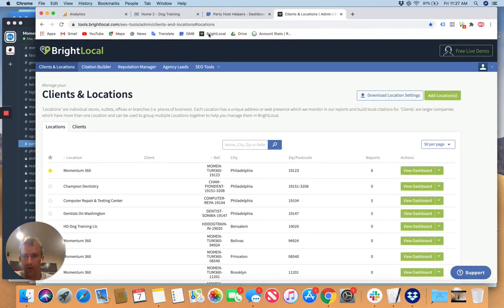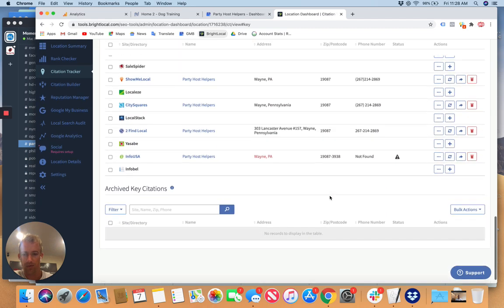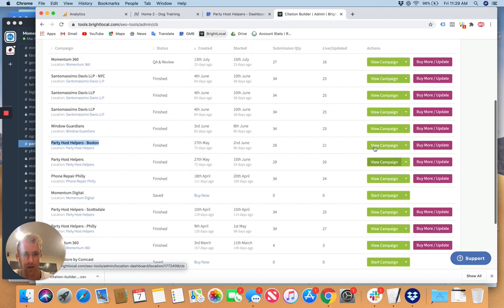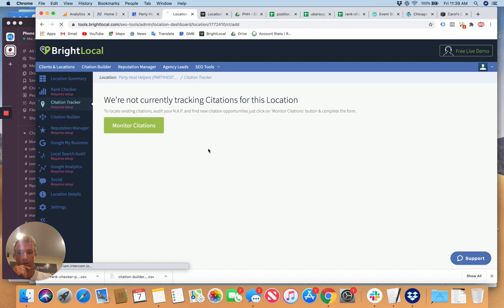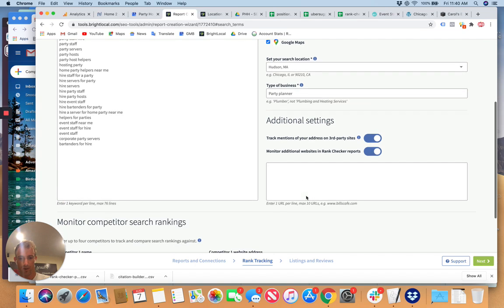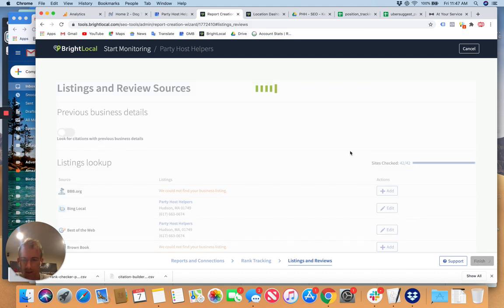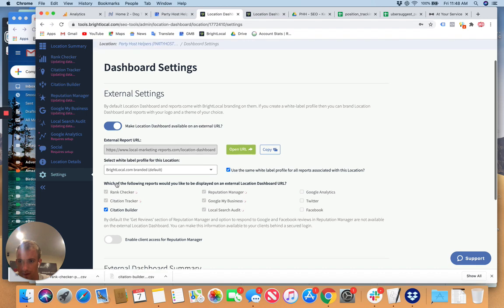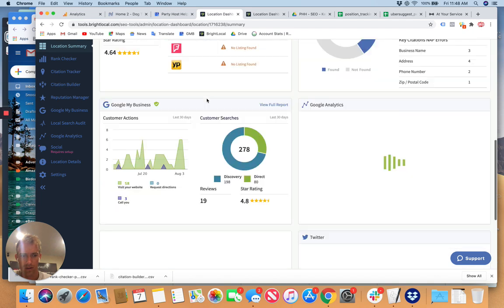Using BrightLocal for Local SEO Marketing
In this video I will show you a few ways I use BrightLocal for Local SEO Marketing for a small business client and friend of mine.

BrightLocal is probably one of the best Local SEO Marketing softwares available. Its affordable, reliable and efficient when it comes to audits, citation building, reporting, and reputation management.

BrightLocal.com is an essential tool for small businesses aiming to enhance their local SEO and citation building efforts. Here’s how to make the most of it:

Local Citation Finder:
Use BrightLocal’s Local Citation Finder to identify and build citations on relevant local directories and platforms. This tool helps discover where your business is already listed and identifies new opportunities for citation-building.

Citation Tracking:
Monitor the performance and accuracy of your citations with BrightLocal’s Citation Tracking tool. This allows you to ensure your business information is consistent across all directories, which is crucial for local SEO.

Google My Business Audit:
Utilize the Google My Business (GMB) audit feature to assess and optimize your GMB profile. BrightLocal provides insights on how to enhance your profile, address any issues, and improve local search visibility.

Local Search Rank Checker:
Track your local search rankings using BrightLocal’s Local Search Rank Checker. This tool provides detailed reports on your rankings across various local search queries and helps identify areas for improvement.

Reputation Management:
Manage and respond to customer reviews using BrightLocal’s review management features. Engaging with reviews positively impacts your local SEO and builds trust with potential customers.

By leveraging these BrightLocal tools, small businesses can effectively enhance their local SEO, build authoritative citations, and drive more local traffic to their websites.